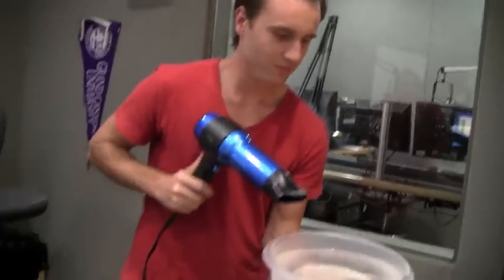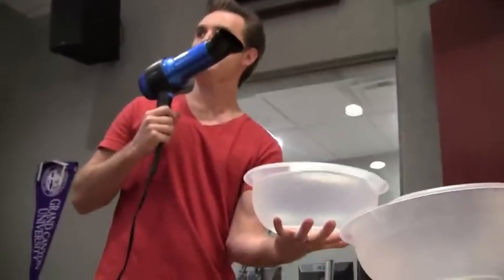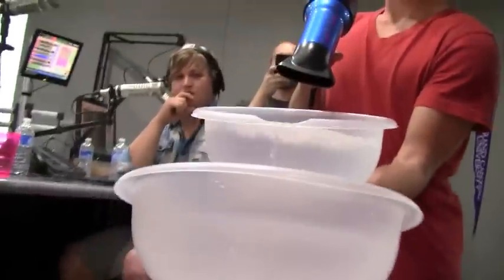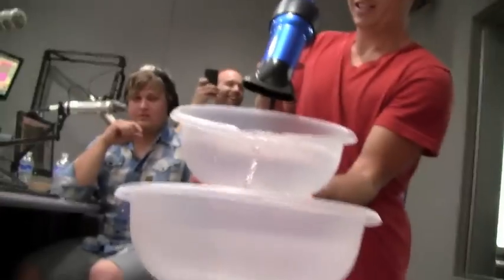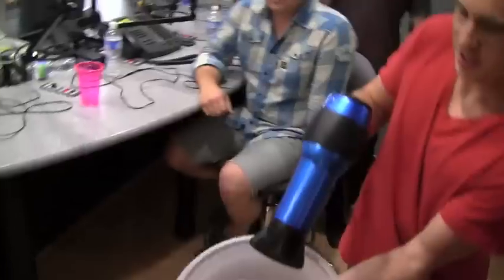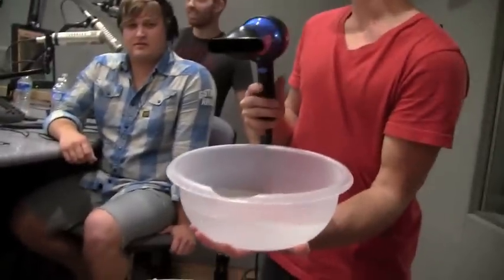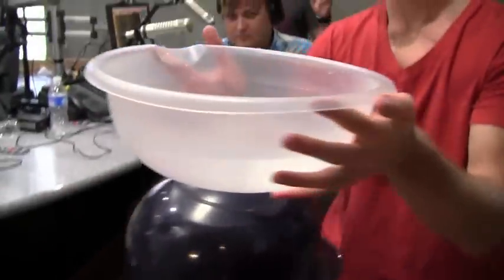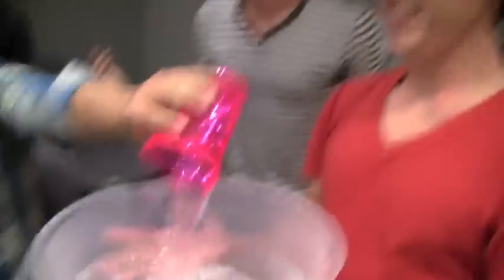Mikeschair Minute To Spin It: Someone Worth Drying For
In order to get another song played, or "spun" Wally gave Mikeschair a challenge to accomplish. Wouldn't recommend trying this at home.